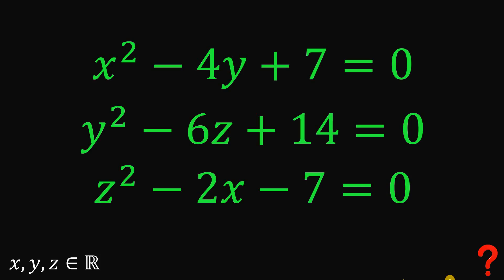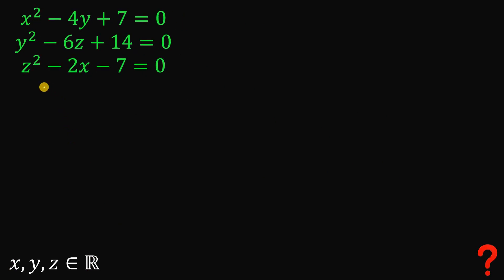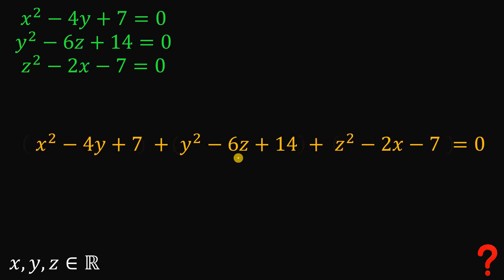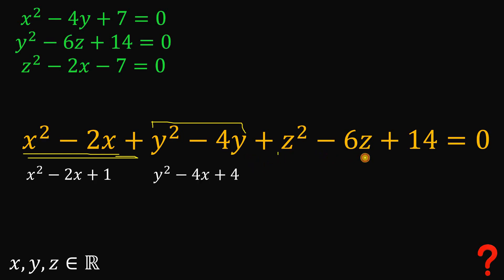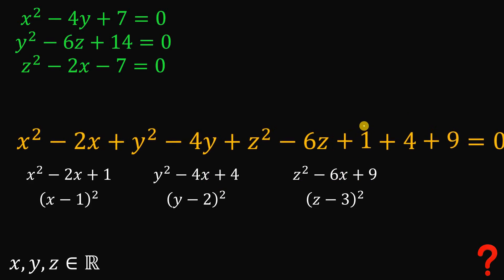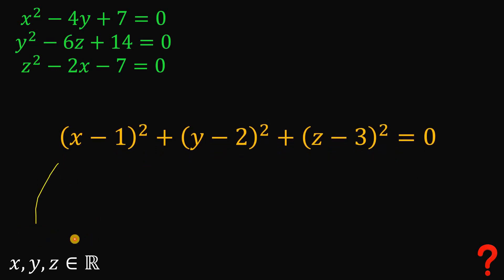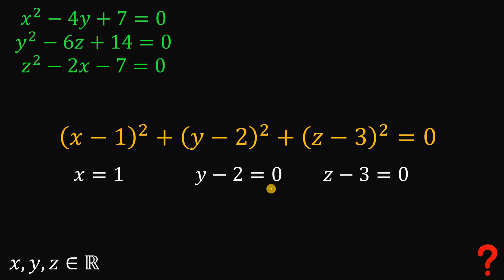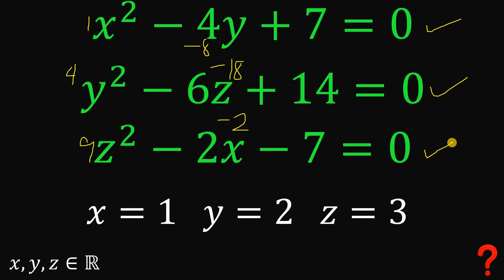British Math Olympiad (Algebra challenge)